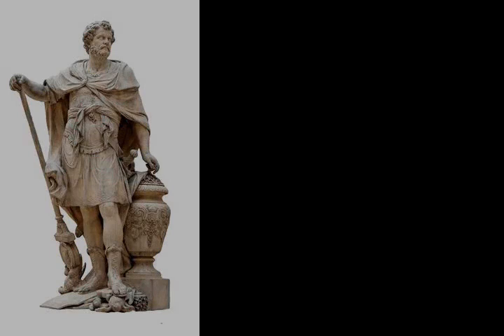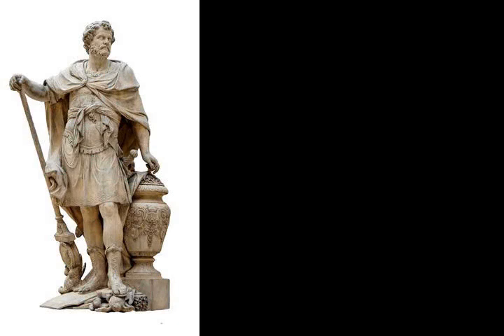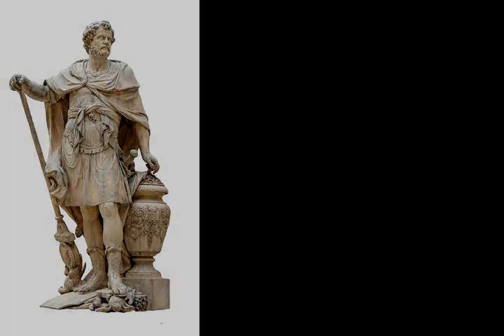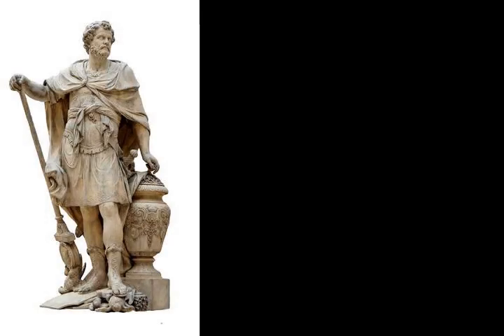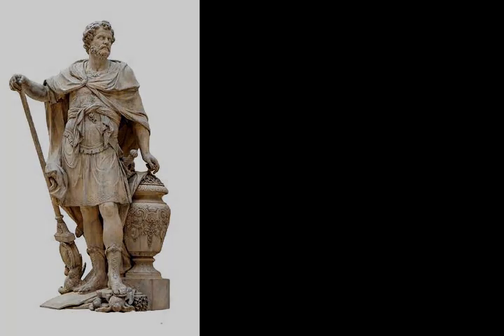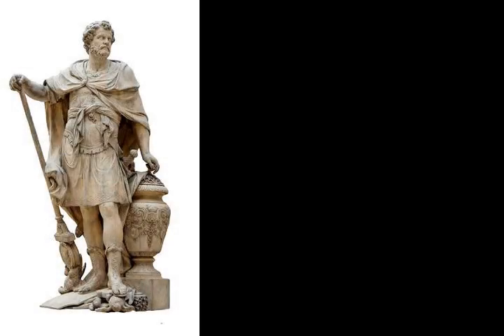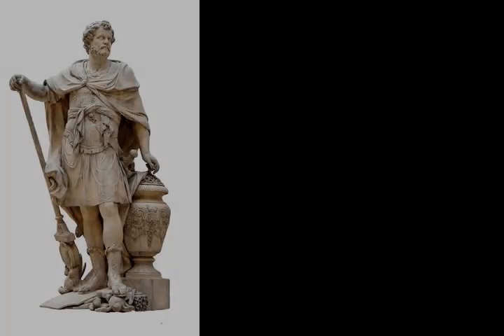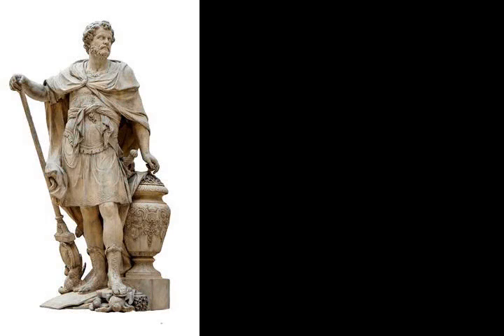Battle of Ager Falernus - Wikipedia article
Video summary:
The Battle of Ager Falernus (or the Battle of the Falernian Territory) was a skirmish during the Second Punic War between the armies of Rome and Carthage. After winning the Battle of Lake Trasimene in Italy in 217 BC, the army commanded by Hannibal marched south and reached Campania. The Carthaginians ultimately moved into the district of Falernum, a fertile river valley surrounded by mountains.